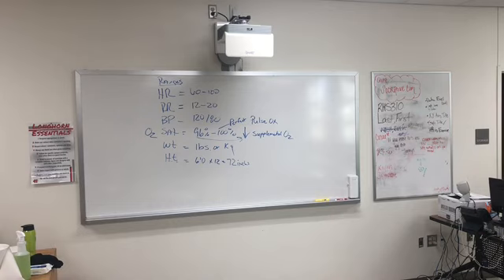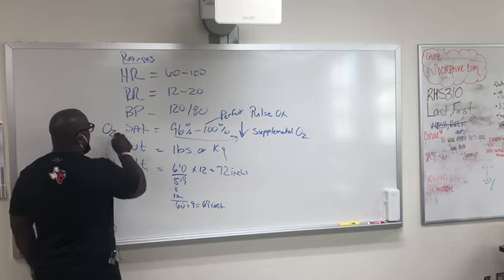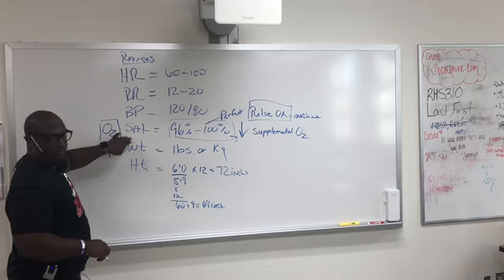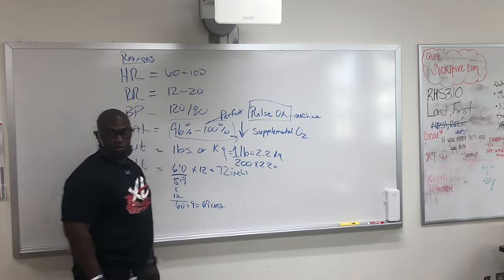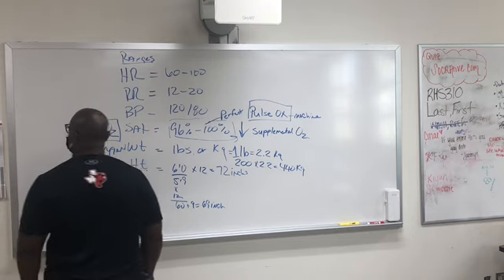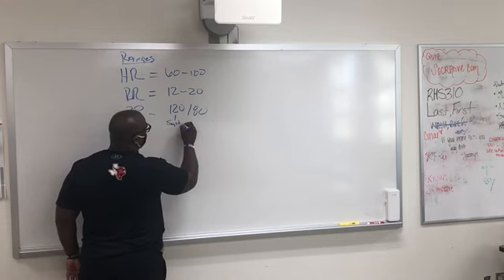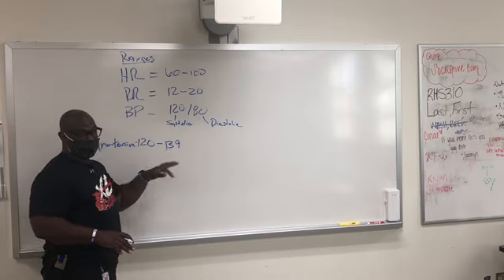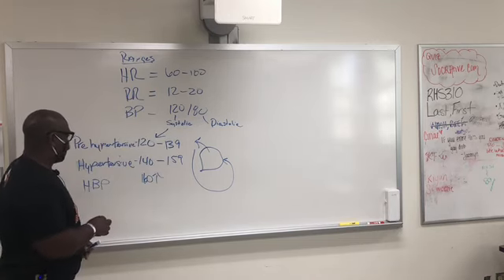Vital signs, conversation and abbreviations lecture